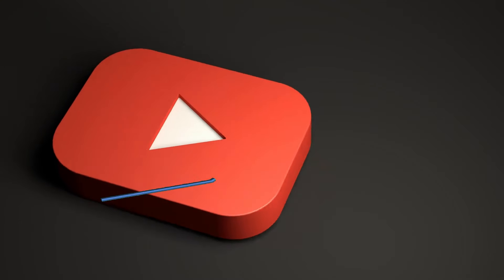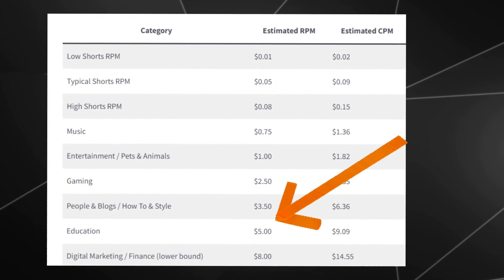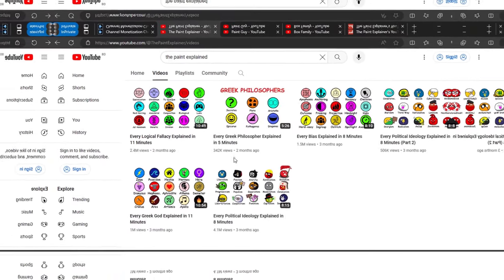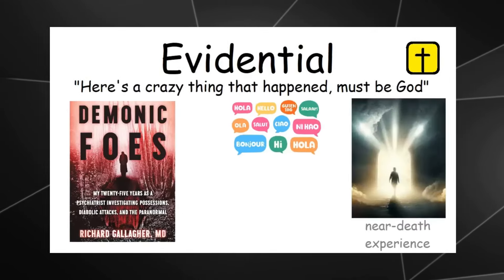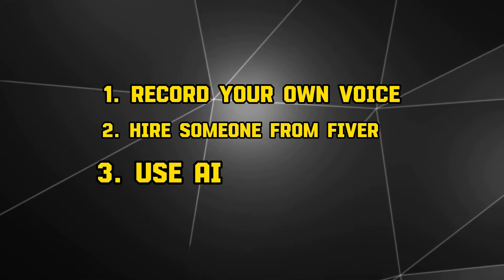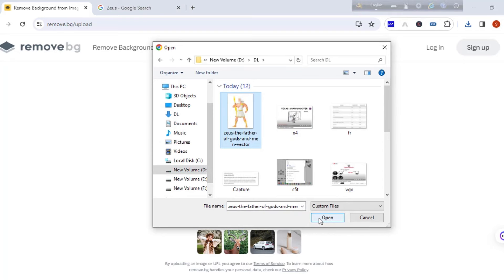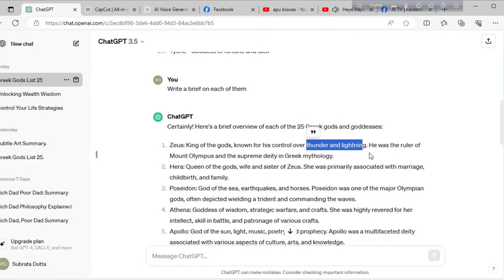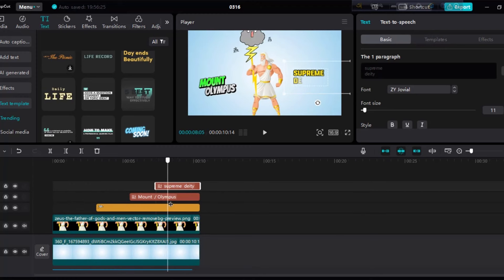How They Made $75K Within 3 Months from One Faceless YouTube Channel | YouTube Automation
How They Made $75K Within 3 Months from One Faceless YouTube Channel. This YouTube channel has found success by focusing on educational and political content. Despite being relatively new, with just 14 videos, they've managed to amass nearly 300,000 subscribers Their videos consistently receive millions of views, indicating a high level of engagement from viewers. And we can make same videos within very short time.